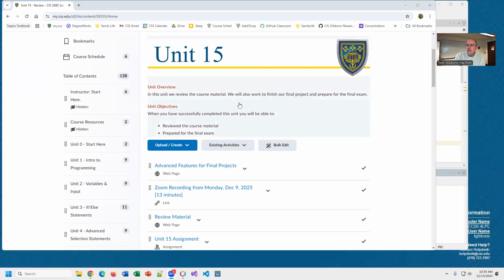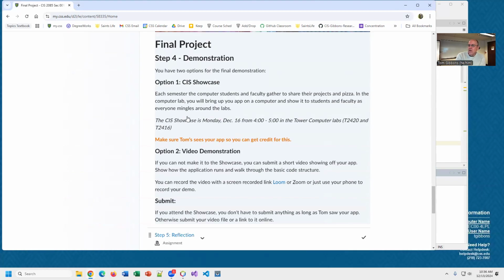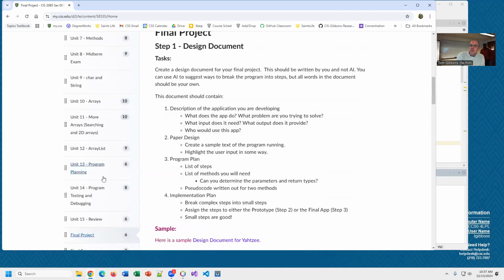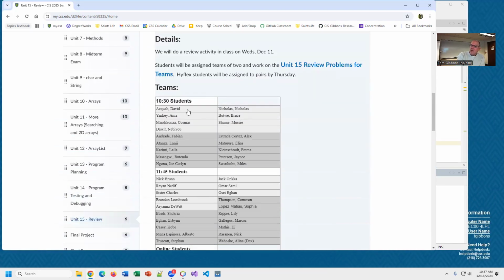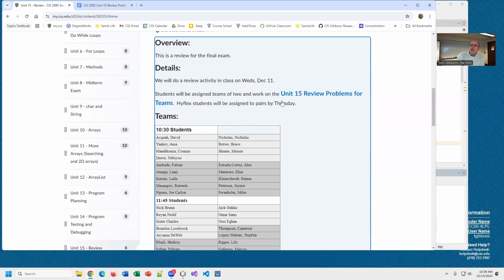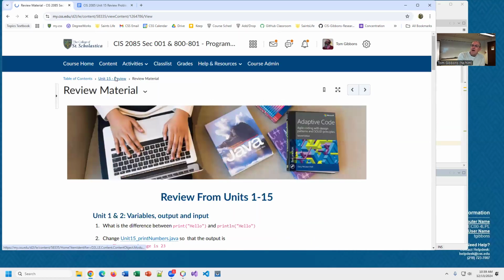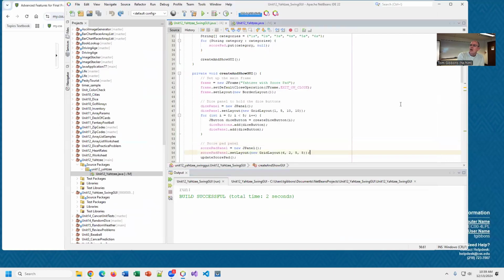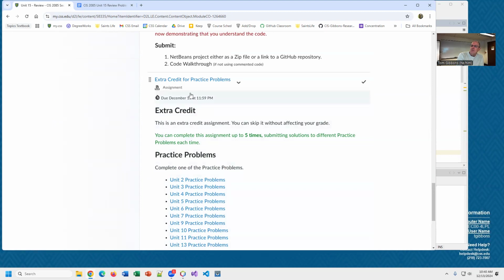Zoom Recording from Friday, Dec 13, 2024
A quick explanation of what to work on this week.